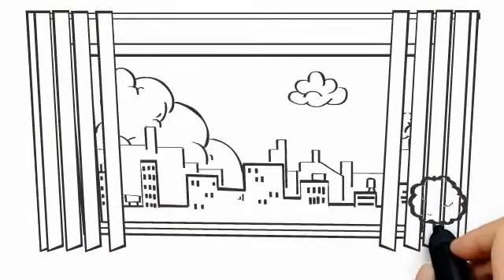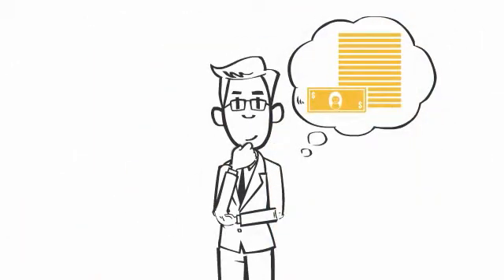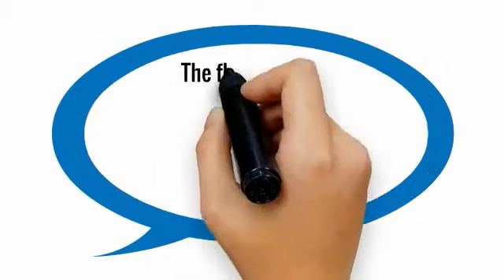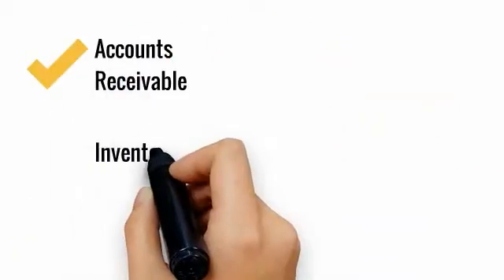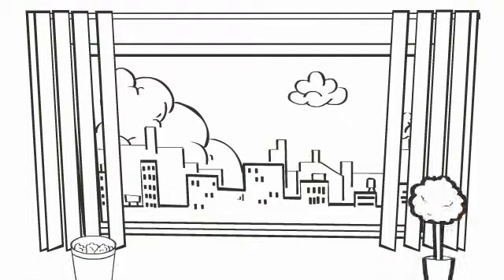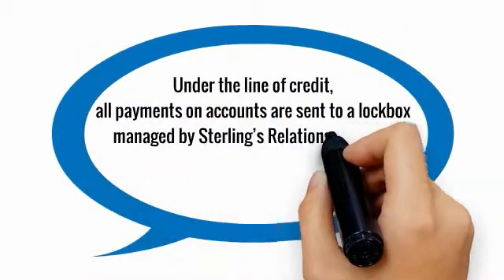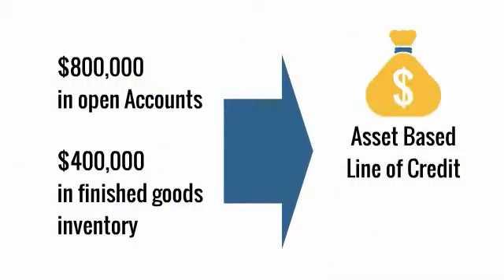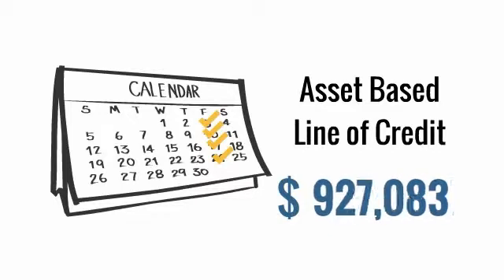Sterling_Asset Based Lending